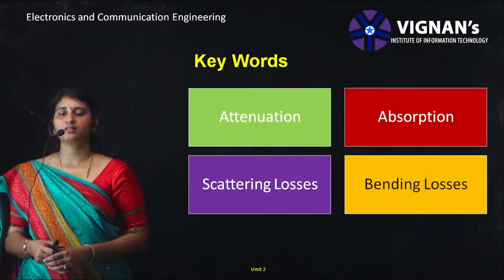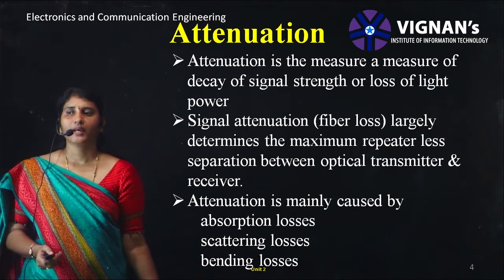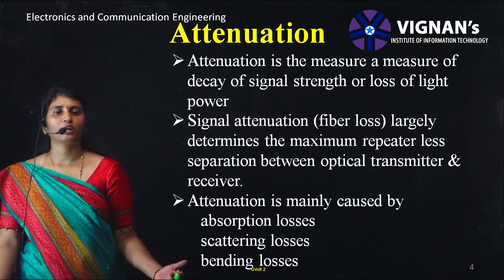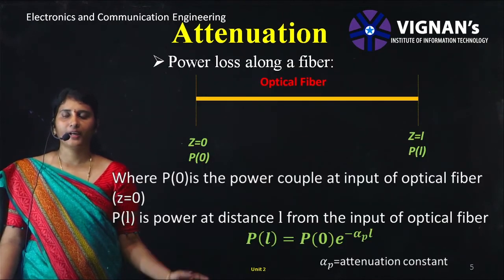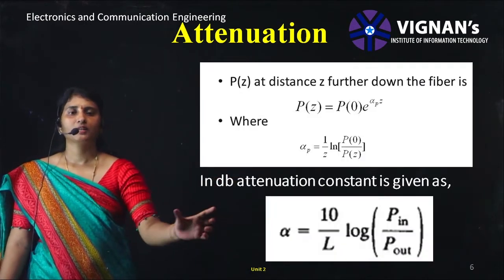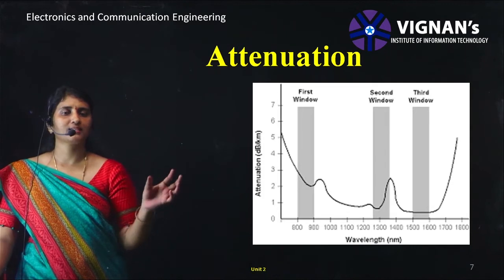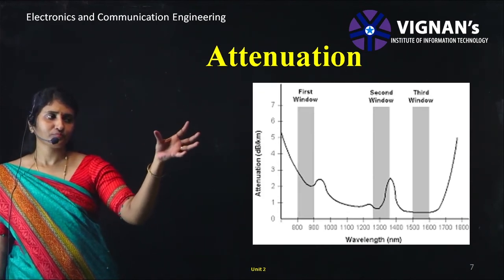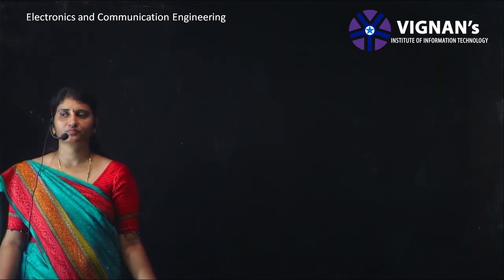Unit - 2 Lecture - 2 (OC)